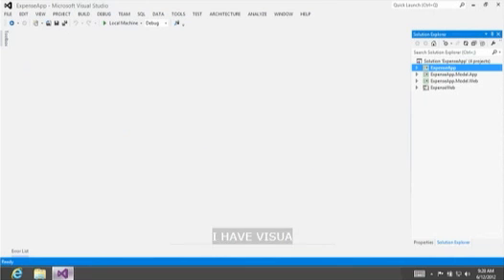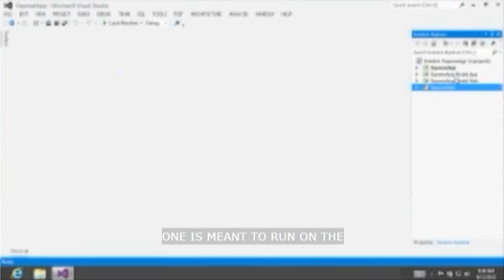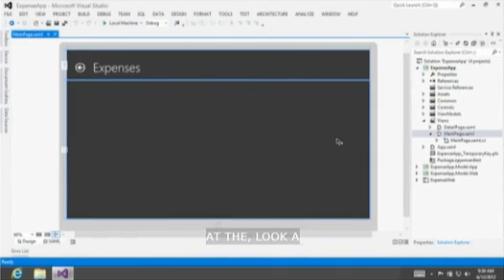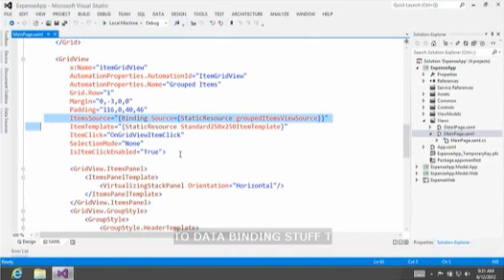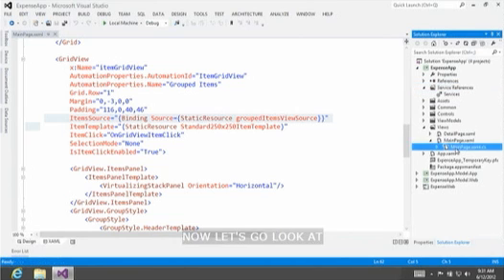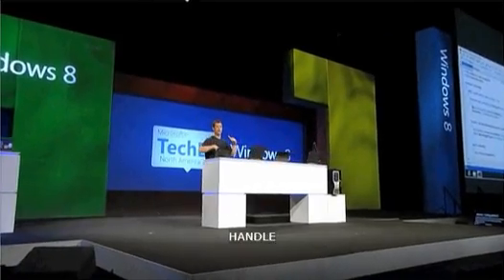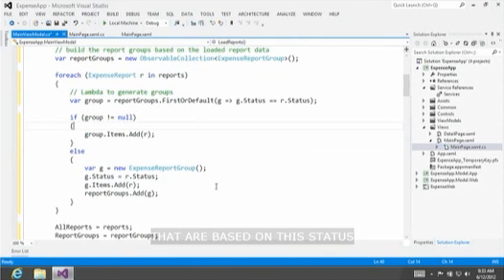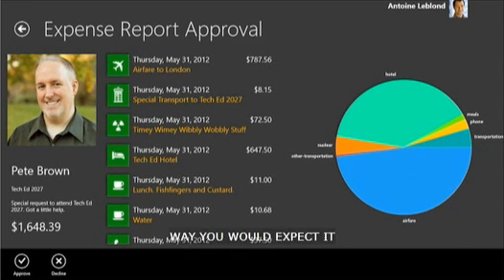TechEd 2012 keynote - Building apps for Windows 8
Telerik controls used to build Windows 8 app at TechEd 2012 keynote stage (low quality video - screen capture). Fast forward to 5:00 for the mention